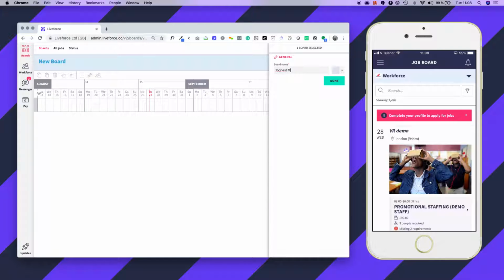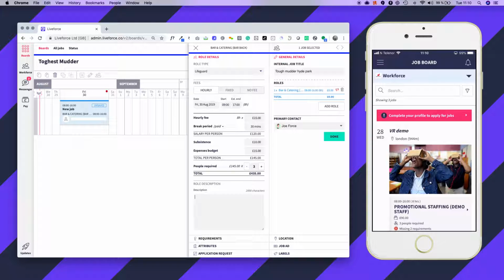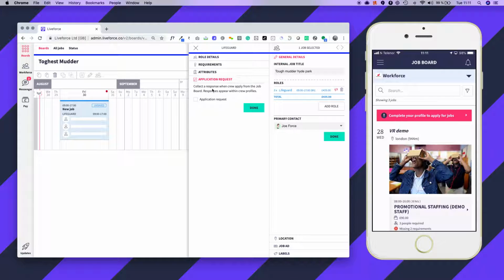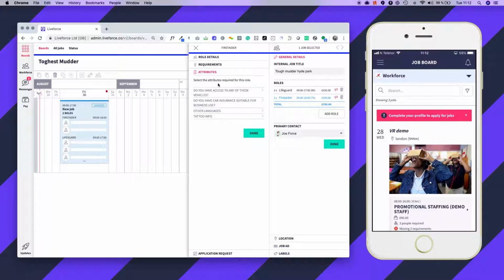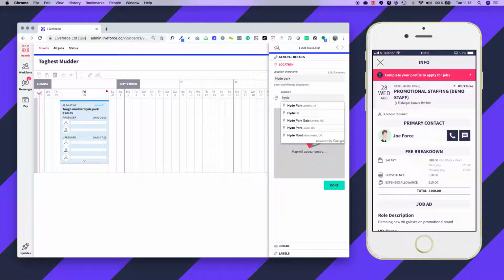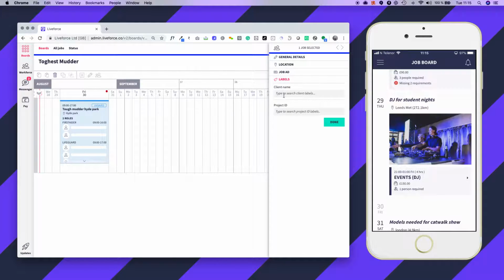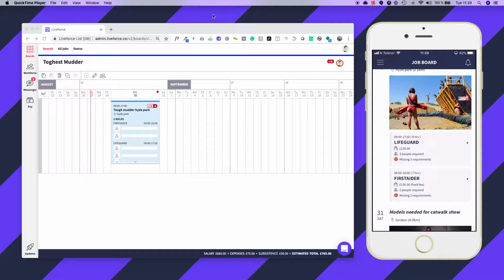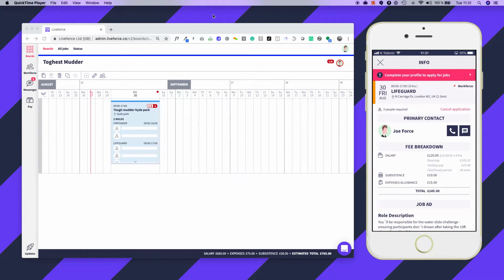4.1 BOARDS : Creating your first job!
Shows admin users the basics when creating their first job
Laren how to :
1. Create a job
2. Add roles
3. Set requirements for the role
4. Publish it to your job board
5. How it looks to crew applying